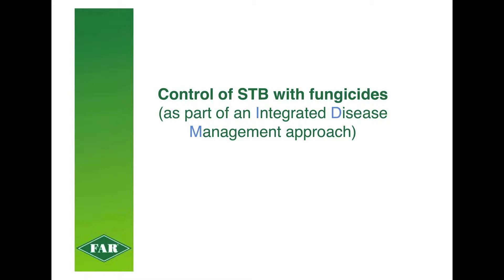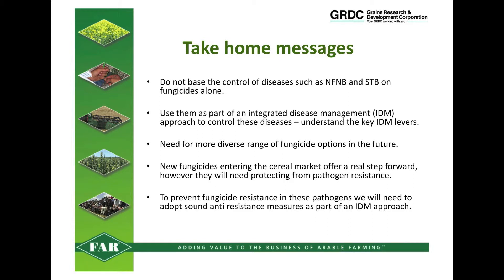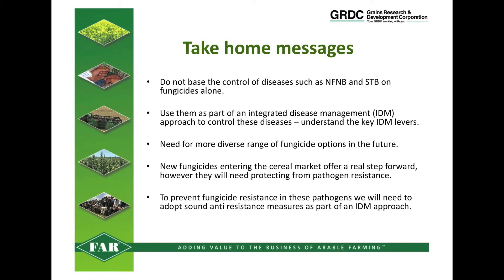Don't rely on fungicides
Nick Poole, Foundation for Arable Research (FAR) Australia talks about fungicide resistance at the GRDC updates in Adelaide, February 2015.